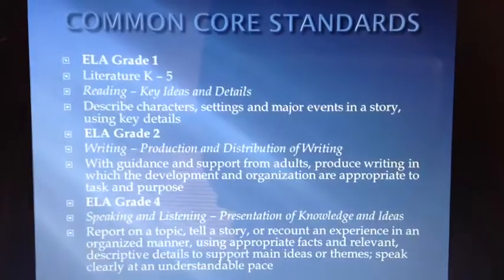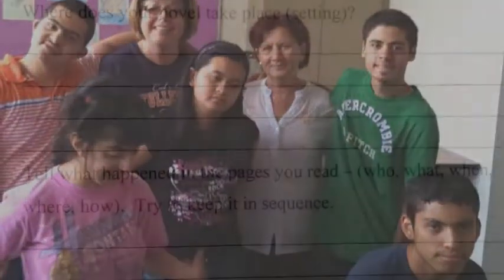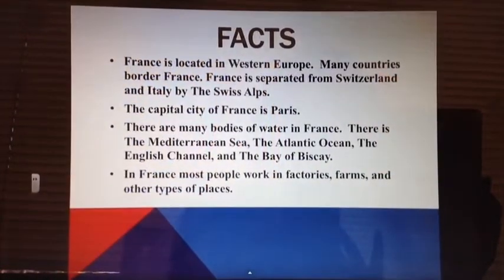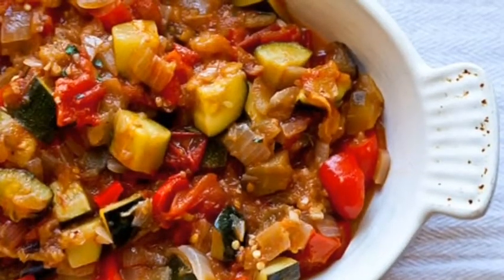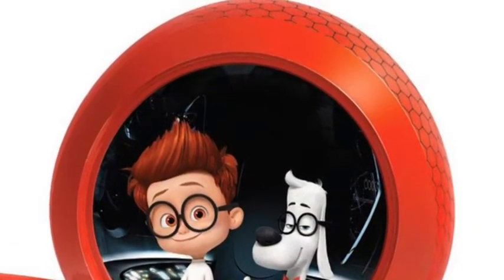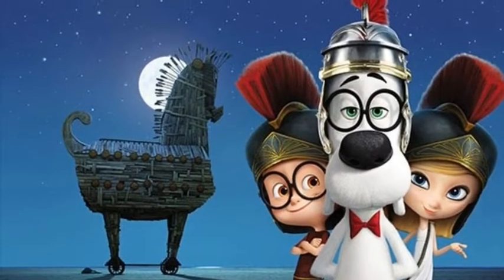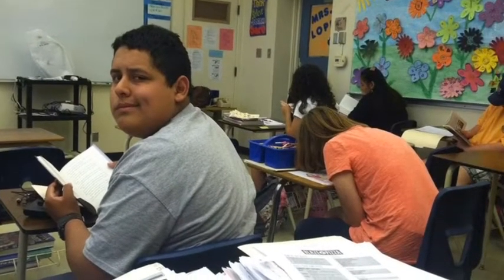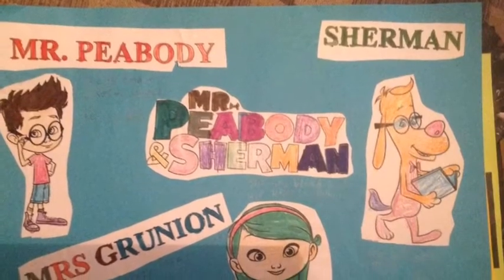Educ 522 SDC ELA Mr Peabody and Sherman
Junior novels for lower level SDC class connecting to cultures using multiple intelligences